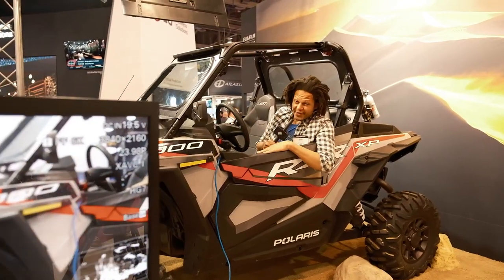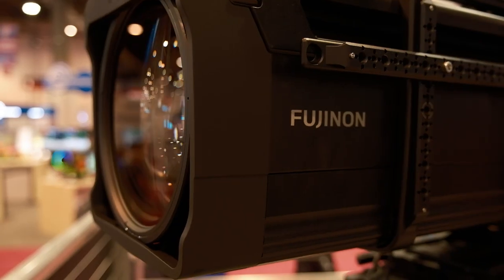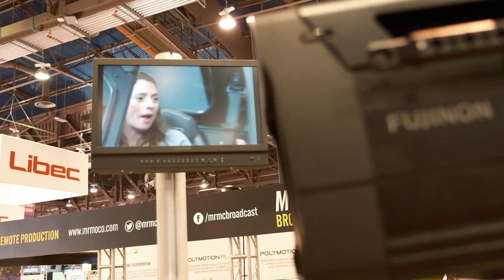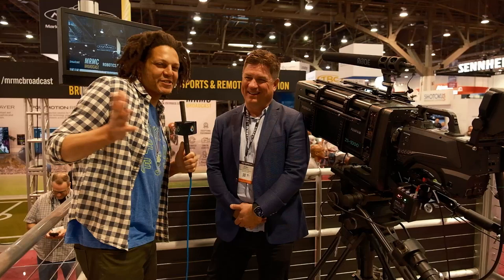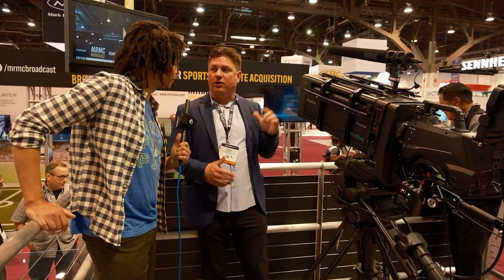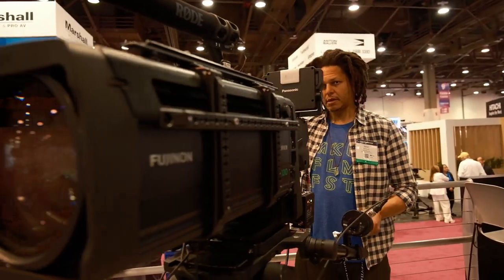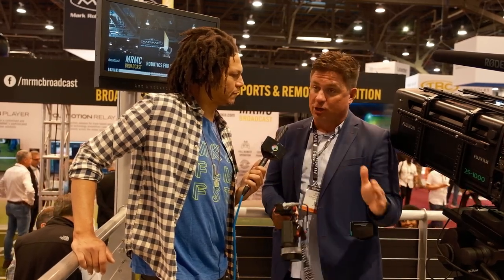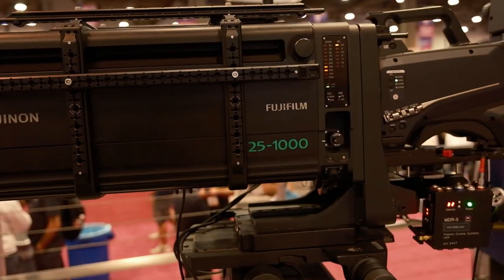Do These Fujifilm Zoom Lenses Blur The Line Between Broadcast and Cinema?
Raafi Rivero talks with Stosh Durbacz from Fujifilm at NAB 2023 about the FUJINON HZK 25-1000MM Box Lens and the newly announced compact Duvo series.